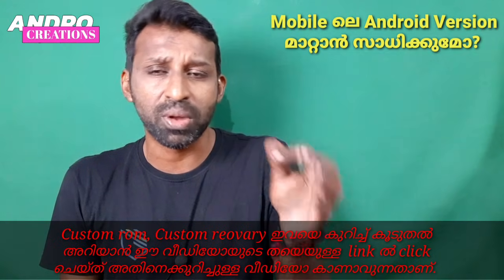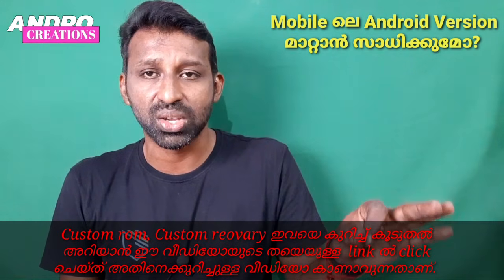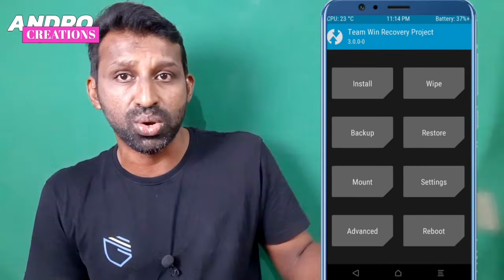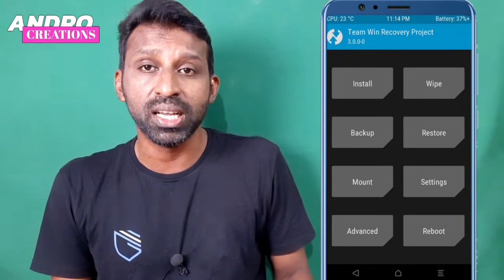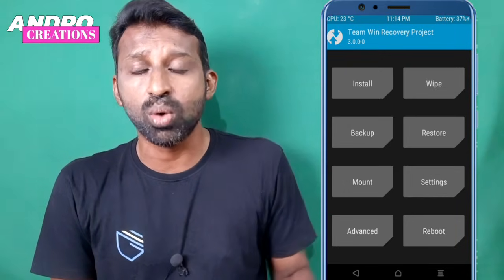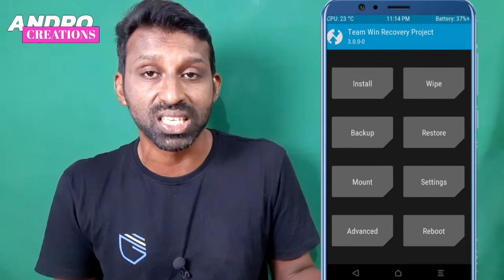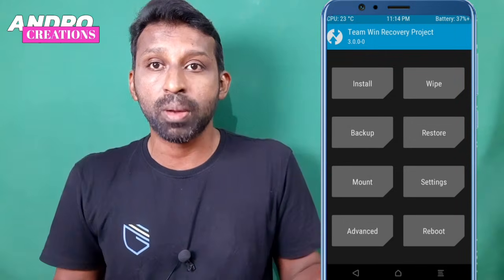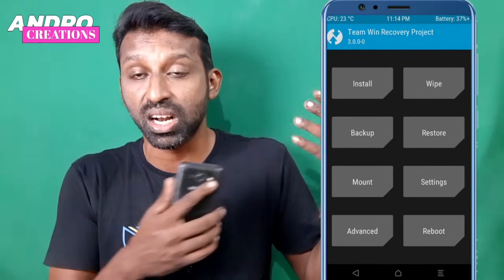How To Update Your Any Android Phone in New Android Version. അപ്ഡേറ്റ് വന്നില്ലെങ്കിലും ചെയ്യാം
How To Update Your Any Android Phone in New Android Version. അപ്ഡേറ്റ് വന്നില്ലെങ്കിലും ചെയ്യാം (malayalam)

Mobile ഉപയോഗിക്കുന്നവർ Custom rom and Custom recovary mode യെ കുറിച്ചും അറിഞ്ഞിരിക്കണം. What is custom roms and Recovary mode explain malayalam

mobile Secret informations of memory card.. മൊബൈൽ ലെ SD Card നെ കുറിച്ച് കൂടുതൽ രഹസ്യങ്ങൾ അറിയാം. malayalam

വീഡിയോ കാണുക..